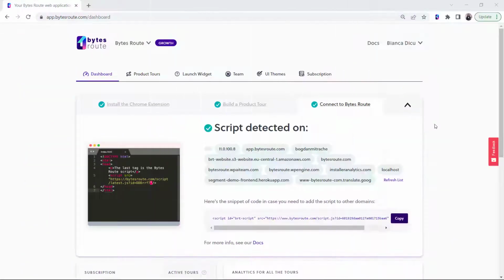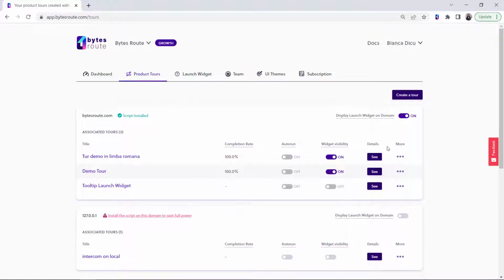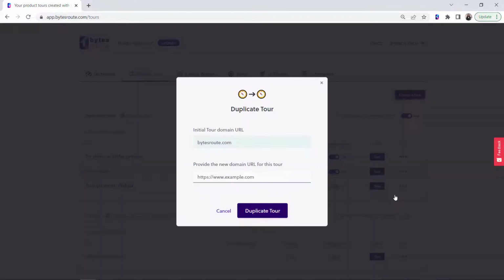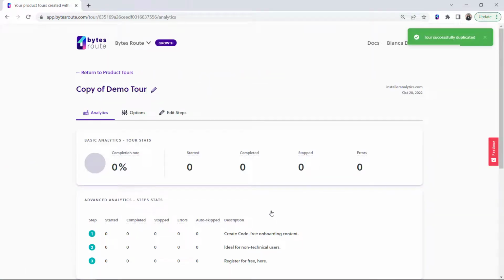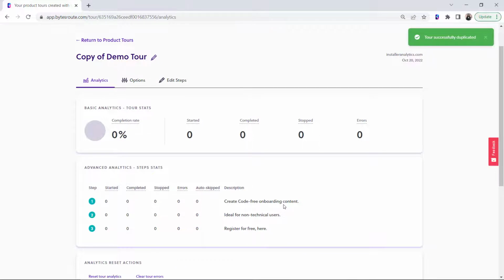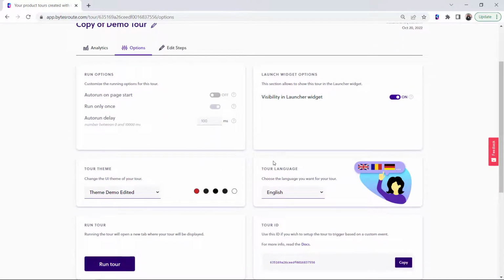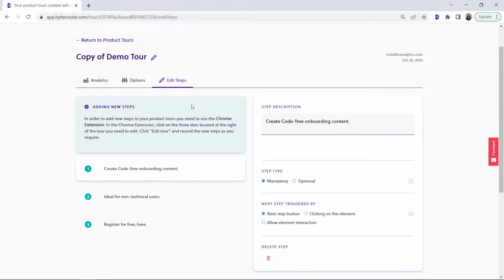Free Digital Onboarding| How to duplicate a product tour - Save time and effort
Welcome to Bytes Route!

Bytes Route makes it easy for non-technical people to implement an efficient customer onboarding process in only a few minutes.

In this video, we show you how to duplicate a product tour!

Duplicating existing product tours is useful after creators have tested a tour in development or non-production environments.

Duplicating content from these environments to production avoids re-crafting and saves time and effort.

❗ You need to install the script only once for every domain
Bytes Route is a digital onboarding platform for SaaS products, websites, and web applications dedicated to non-technical users, and we offer:

► unlimited web domains to connect and use
► unlimited guided tours for a given domain
► unlimited steps defined per tour
► unlimited assists/tour sessions
► unlimited active users for your published tours

We offer a 15-day full-feature trial, but we have a forever free version!